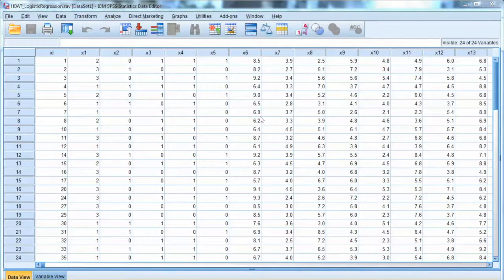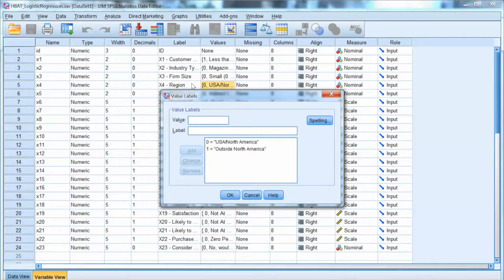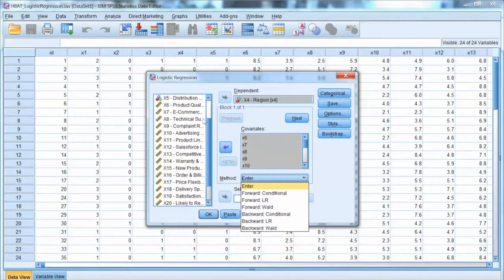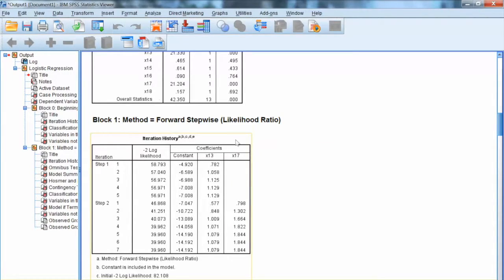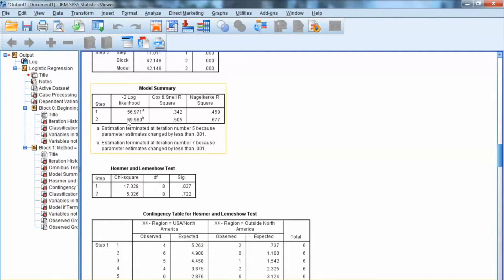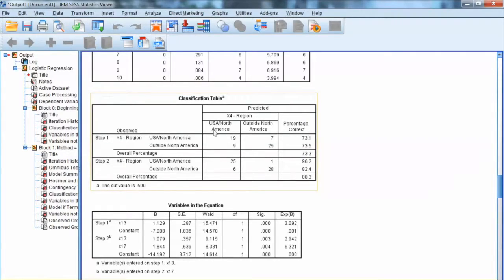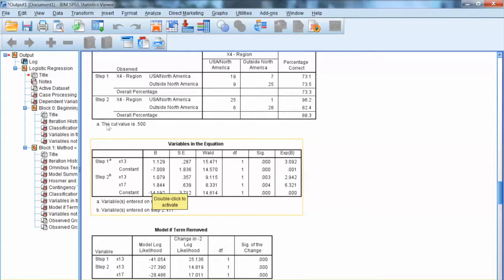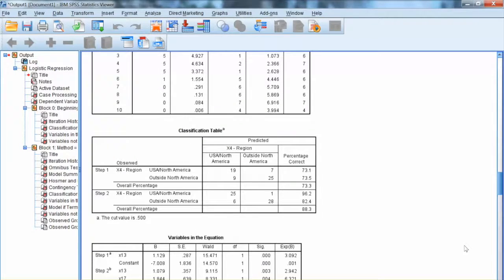SPSS LogisticRegression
How to conduct Logistic Regression using SPSS?